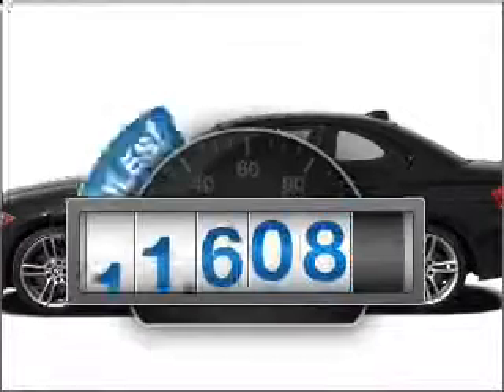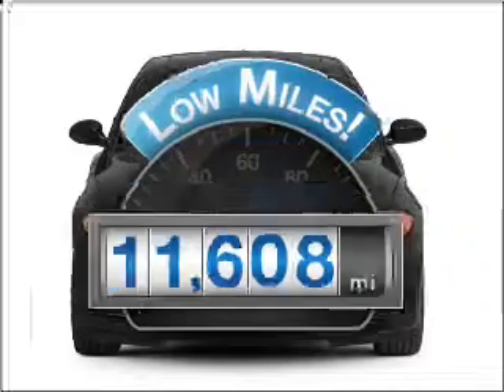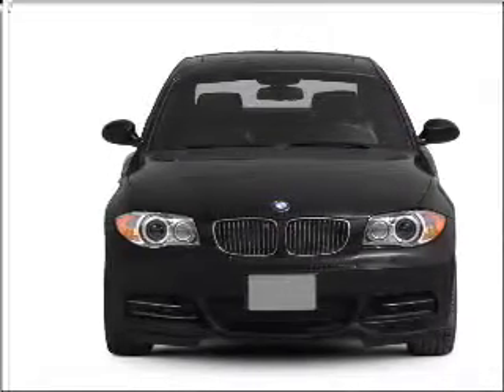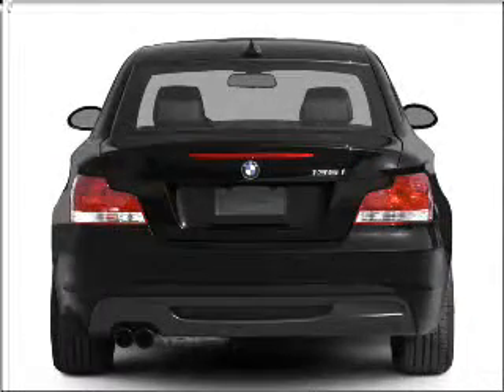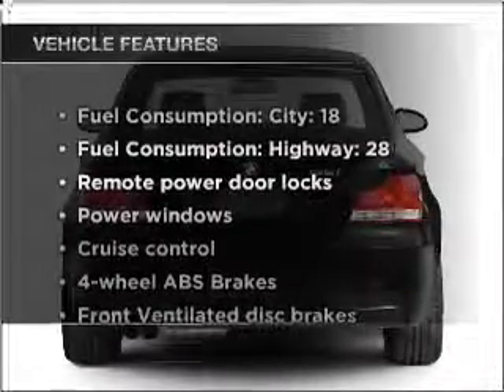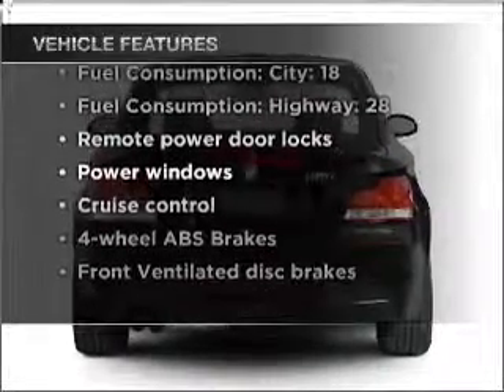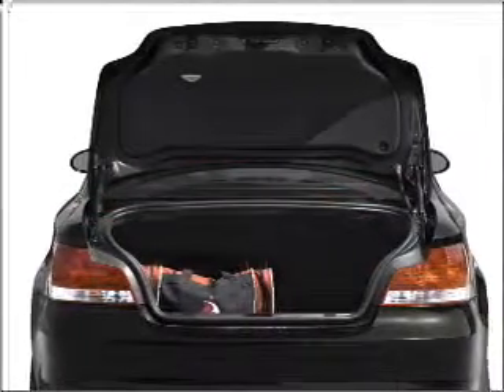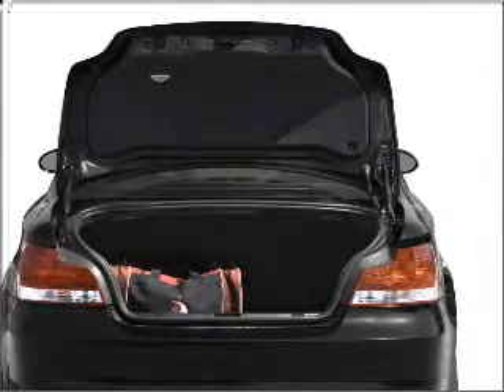2010 BMW 1 Series - Chandler AZ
Year: 2010
Make: BMW
Model: 1 Series
Trim: 128i
Engine: 3.0 liter inline 6 cylinder 24 valve
Transmission:
Color: Black Sapphire
Mileage: 11608
Address:
7455 W Orchid Lane